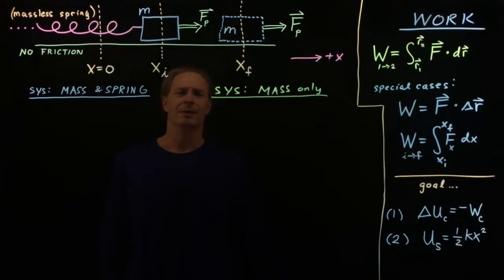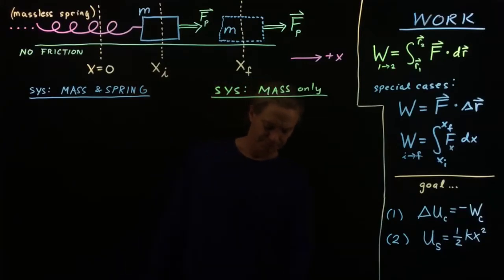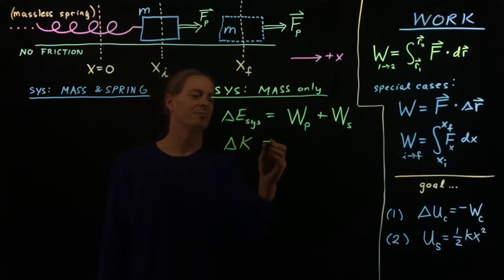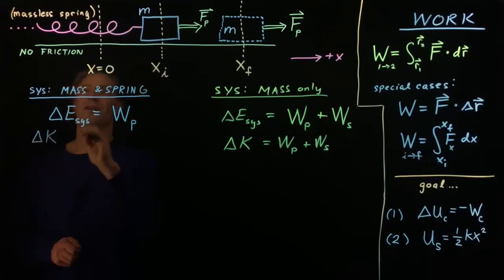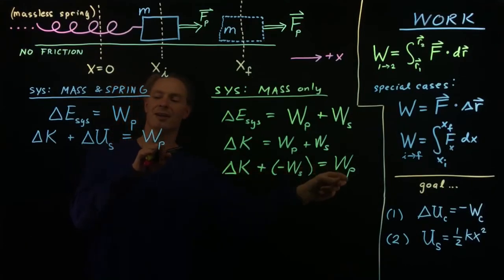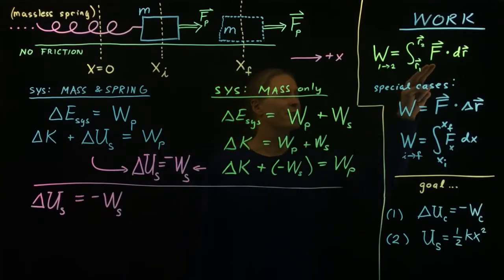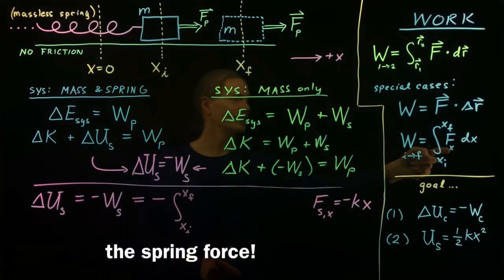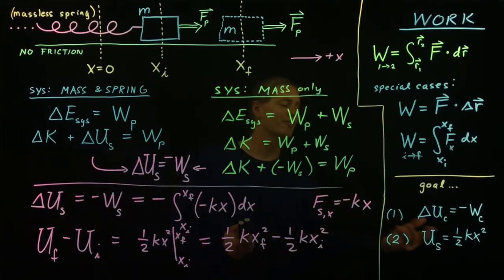Spring potential energy derived using energy conservation